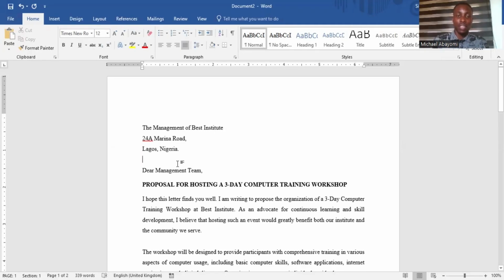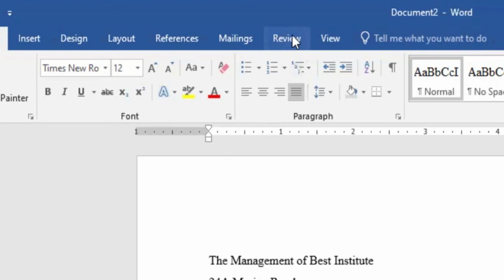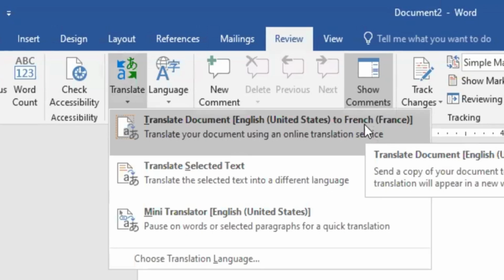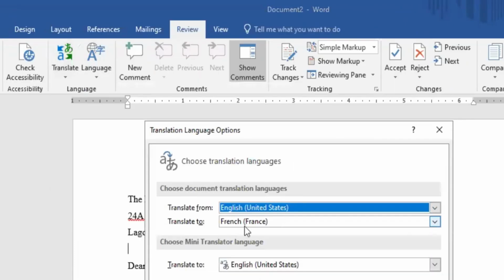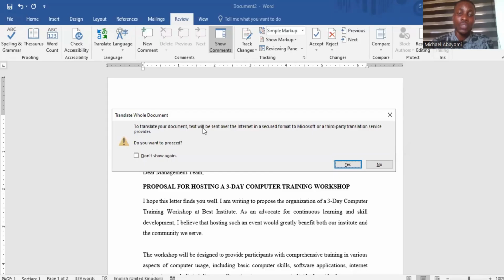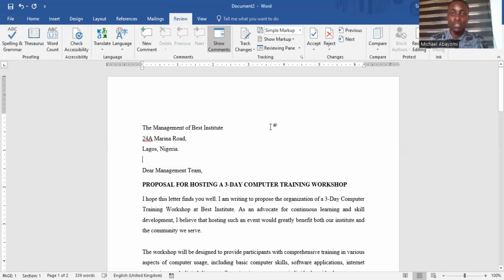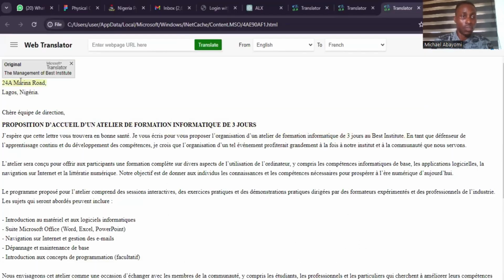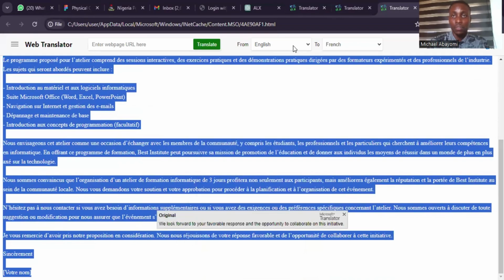TRANSLATE IN MICROSOFT WORD | The Translate Command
The Translate feature in Microsoft Word simplifies the process of translating your document from one language to another. It's user-friendly and hassle-free to use.